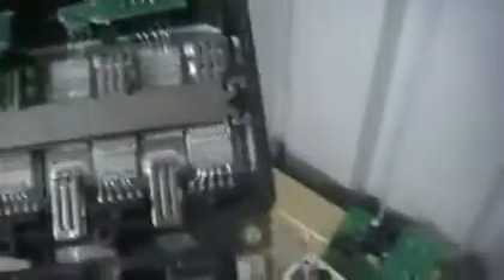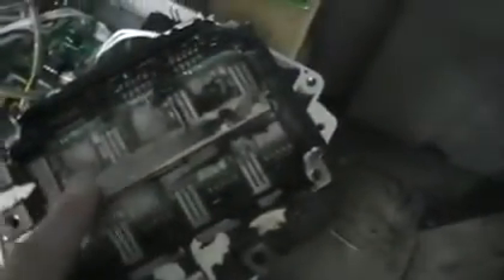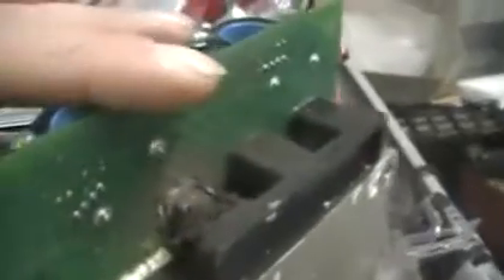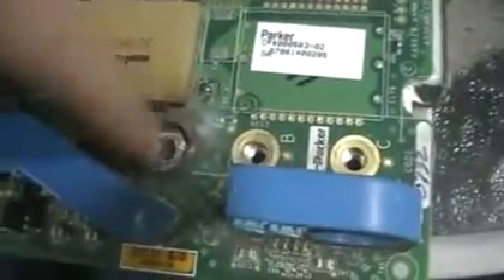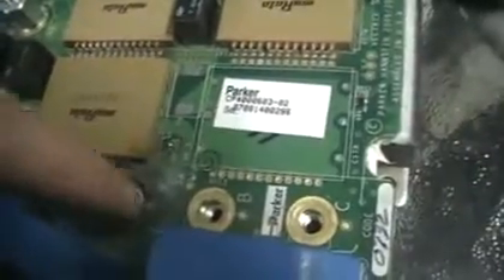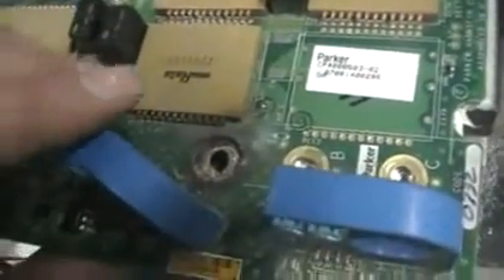Vectrix Motor Controller Repair Tutorial part 1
How to repair common failure modes of the Vectrix Motor controller

This is a work in progress